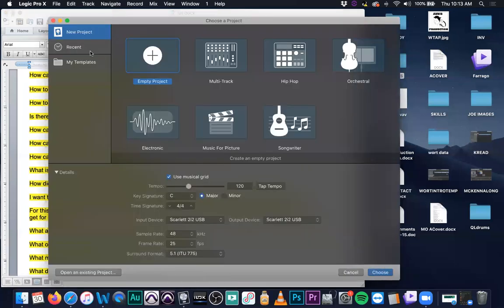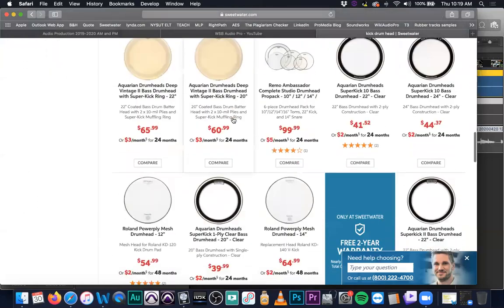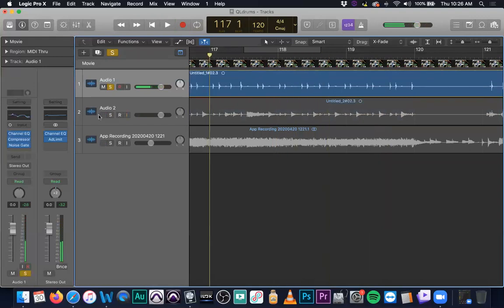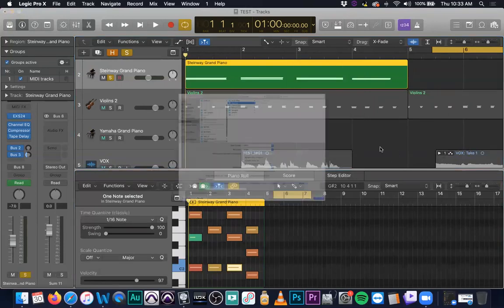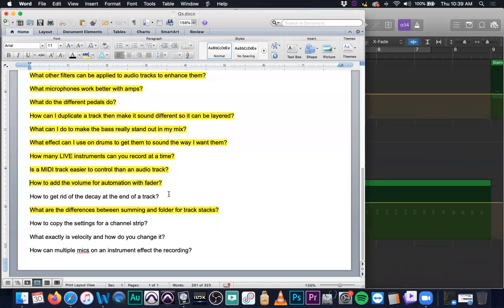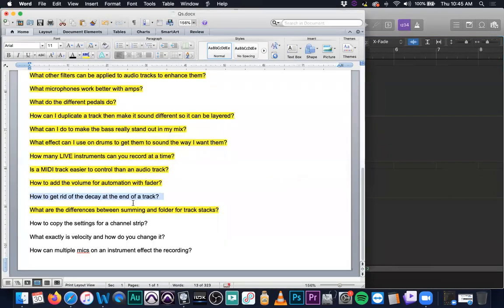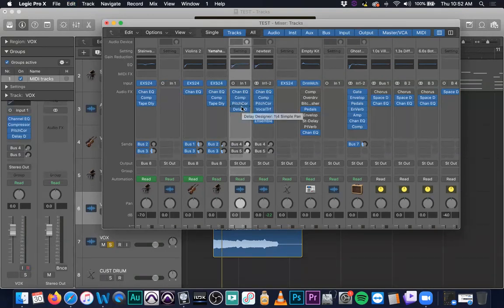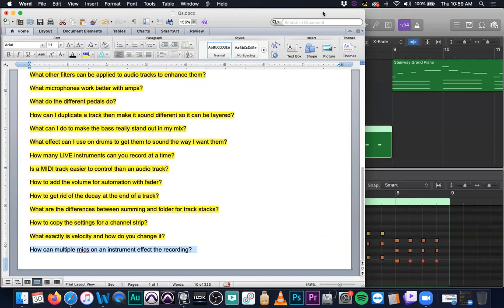Audio Production Class 4.30.20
We wrap up our questions and prepare for the review quiz of Logic Pro X